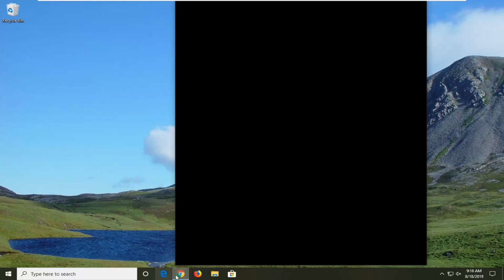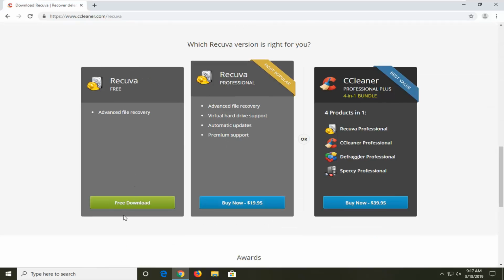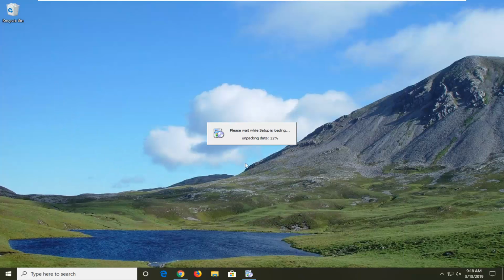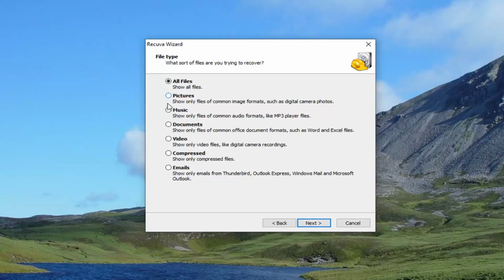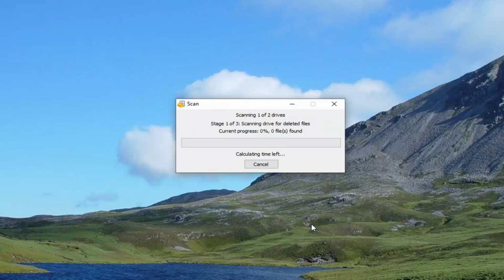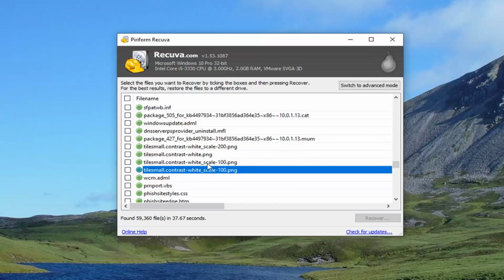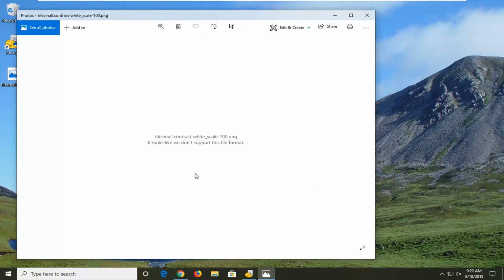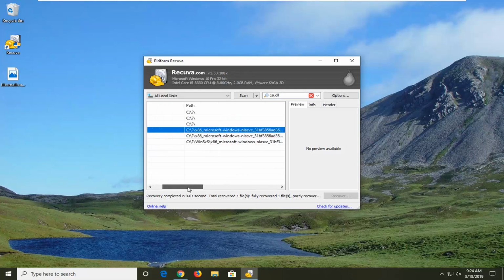How To Recover Deleted Images In Windows 10/8/7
It’s happened to most of us. You delete a file, and then realize you need it back. This guide explains when you can get that file back and how to go about it.

If you’re not sure whether you permanently deleted a file, be sure to look around for it first. Try performing a search in File Explorer. Hopefully, you just misplaced the file and you can find it again.